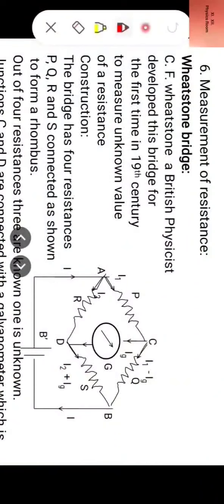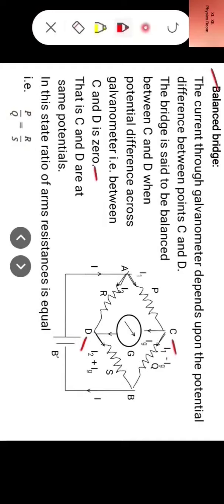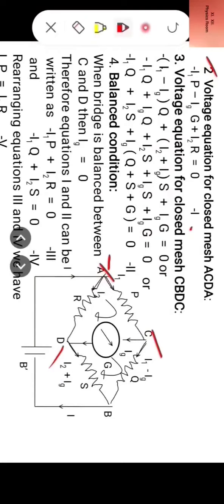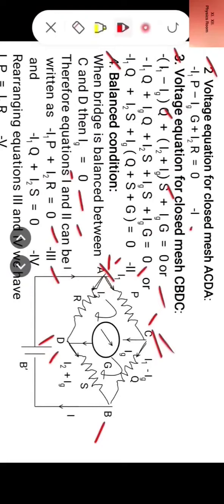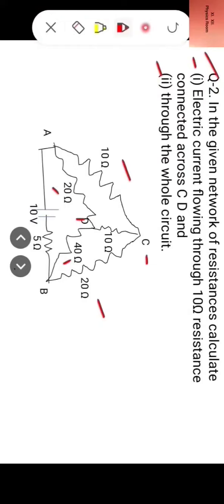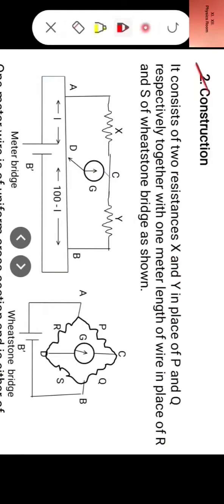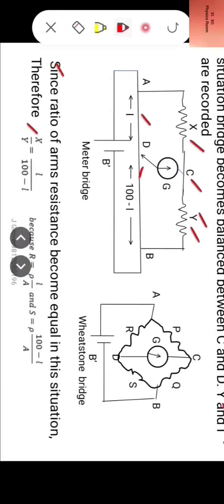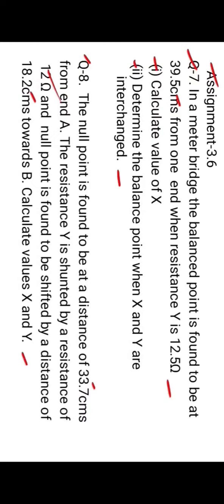XII Physics Current Electricity Part-XI